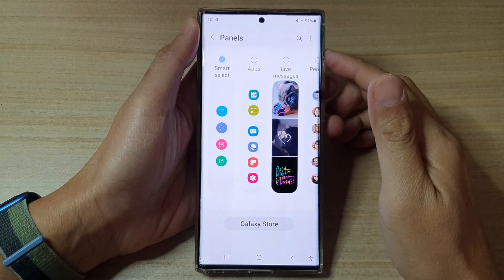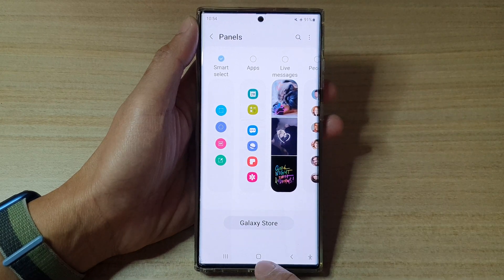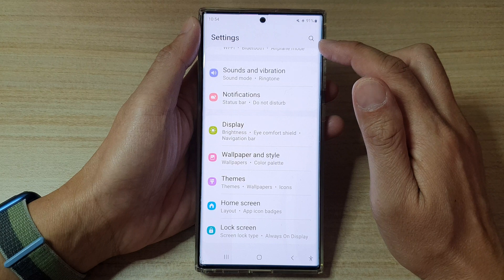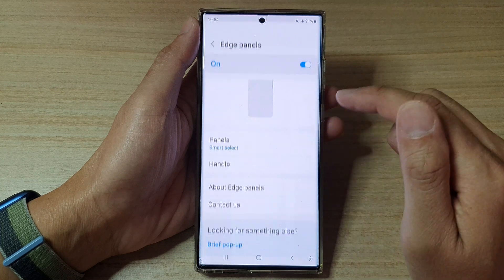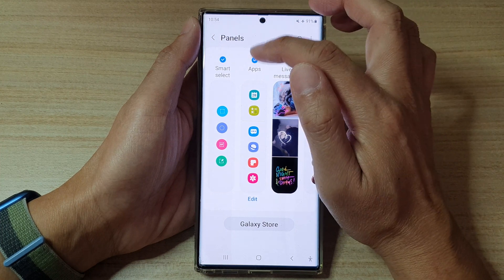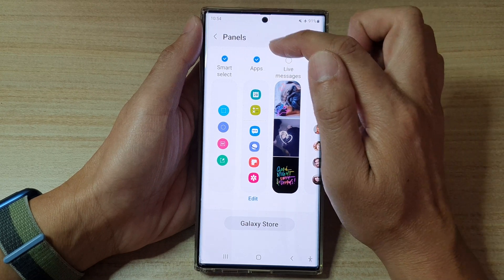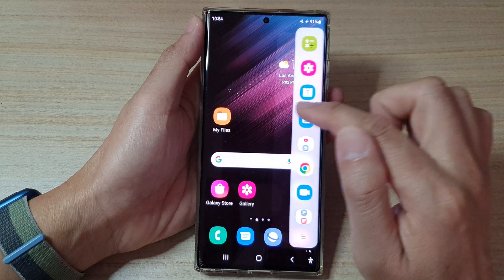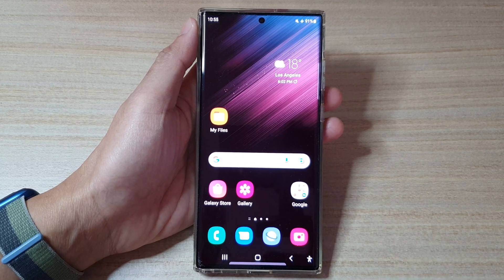Galaxy S22/S22+/Ultra: How to Add/Remove The Apps Panel to the Edge Panels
Learn how you can add or remove the Apps Panel to the Edge Panels on the Galaxy S22/S22+/S22 Ultra.